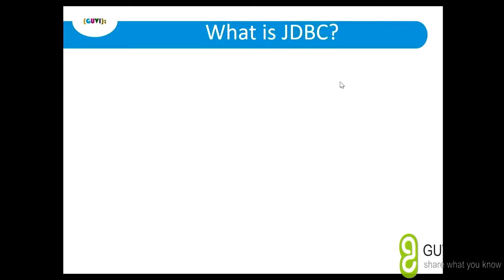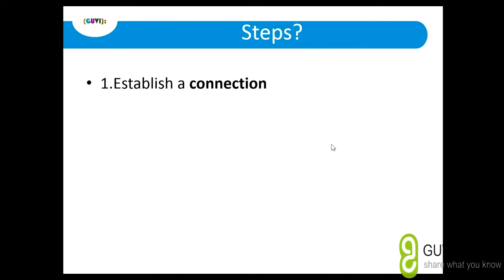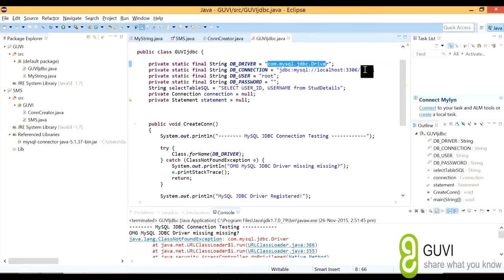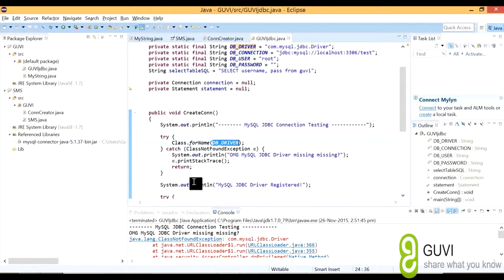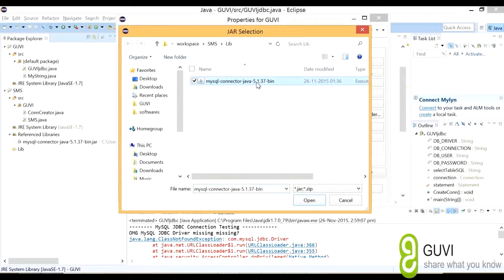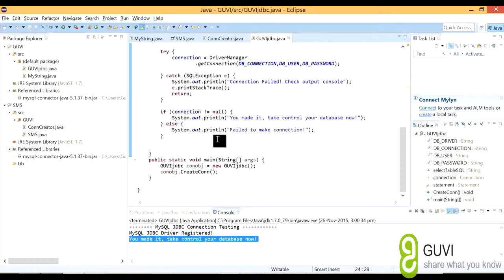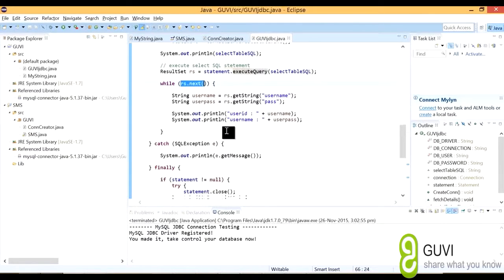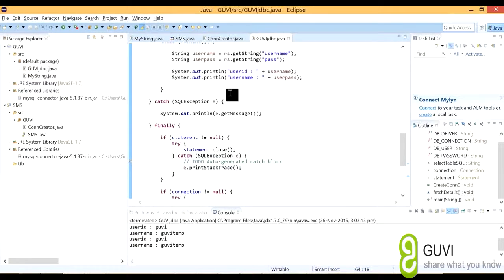Java PRO tutorial Session 8 JDBC in English